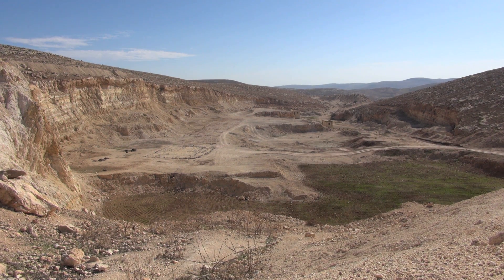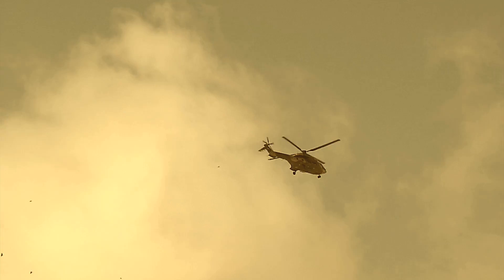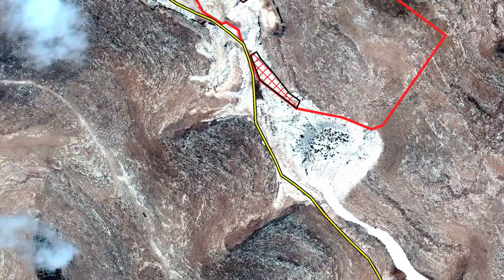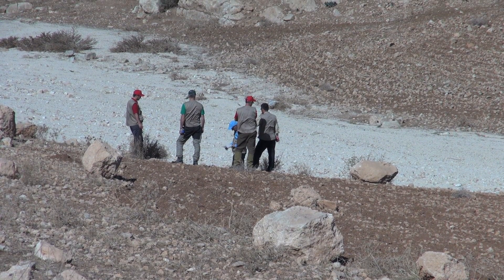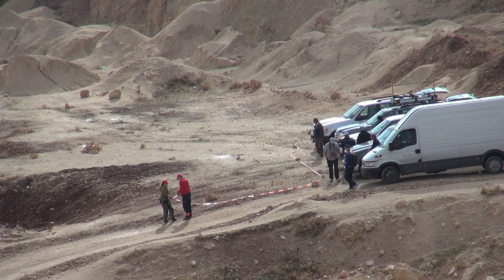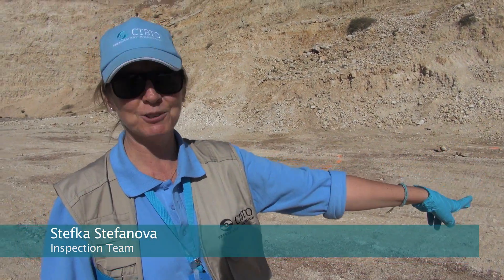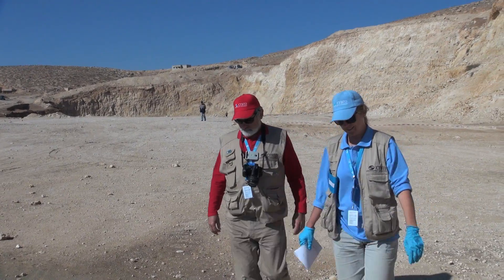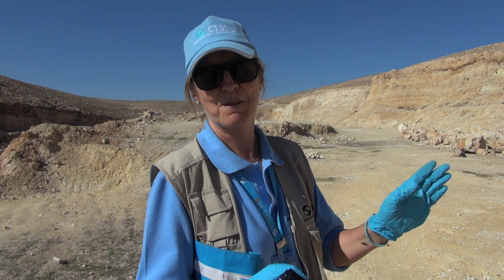13 Polygon 29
Number 13  in a series of video blogs that cover the Integrated Field Exercise, IFE14, as it progresses in Jordan.

There’s something big happening in Jordan this November.  A quiet, uninhabited spot near the Dead Sea will turn into a hub of activity as an international team of scientists set up camp and go searching in the desert for evidence of something sinister.  Don’t worry, it’s just an exercise.  The Integrated Field Exercise, IFE14, from 3 November to 9 December 2014, is going to be the biggest and most comprehensive simulation of an on-site inspection (OSI) that has ever taken place.  Over 200 participants will attend, and over 150 tonnes of equipment  was shipped halfway around the world to help train them.

This huge endeavour will enable the CTBTO to prepare for the work it may have to undertake when the Comprehensive Nuclear-Test-Ban Treaty (CTBT) comes into force.  An OSI is the final verification measure, and can occur when one  Member State believes another has detonated a nuclear device.

Needless to say, a real OSI has a lot of risks for those involved; not just radioactive hazards, but there may also be difficult political, security or climatic situations.  It’s crucial that the inspectors get it right, or they may miss a secret nuclear weapons test.  No wonder rigorous training during IFE14 is so essential.

The CTBTO’s Phil Moran and the team are documenting IFE14 to explain how an OSI works, what the inspectors do, and how it all fits in with other aspects of the CTBT.  Join us each day for the latest video reports from the field.  How is the team holding up?  What’s their strategy?  Is the Inspected State Party really being cooperative?  Most important of all, did they detonate a nuclear device?  All will be revealed …